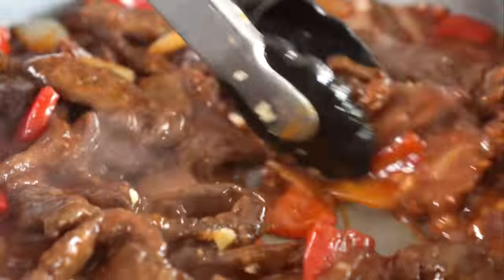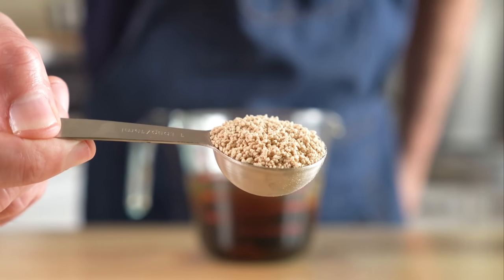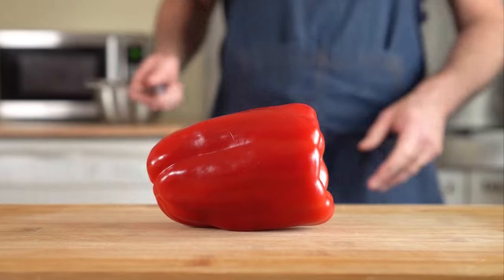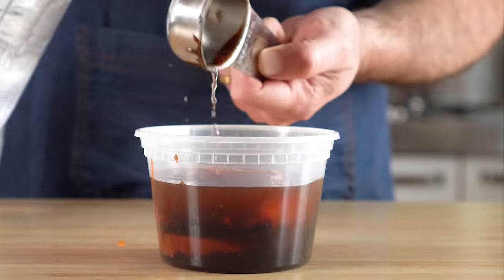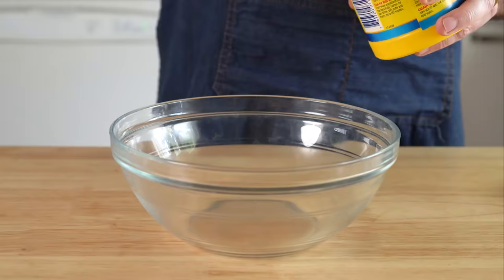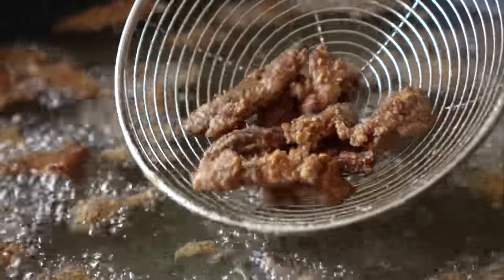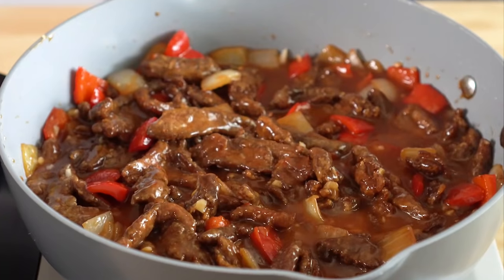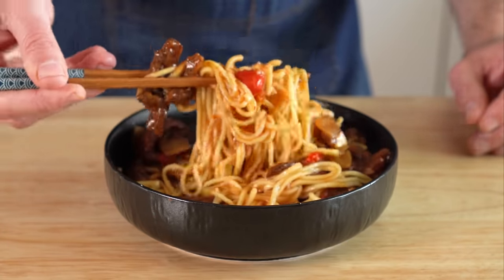Vegan PANDA EXPRESS but better! Making Chinese Take-Out at Home!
Alright, how about another VEGAN PANDA EXPRESS dish! This one was super dang good too!

Mushroom Seasoning
Beefless Broth